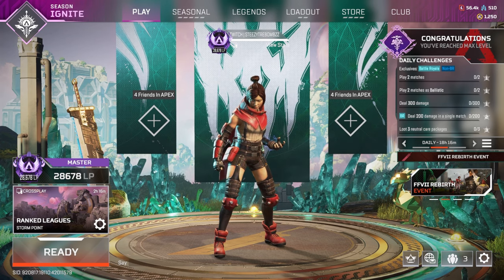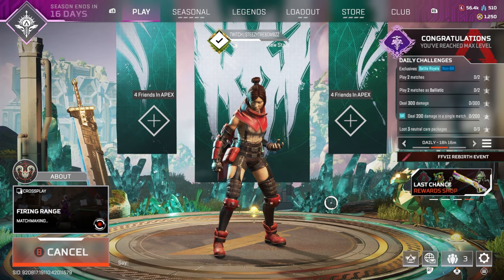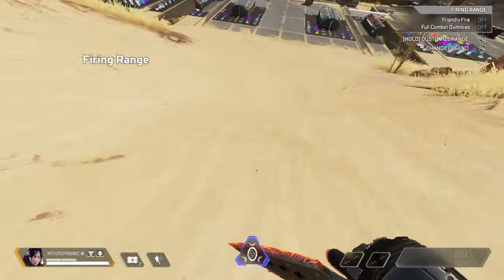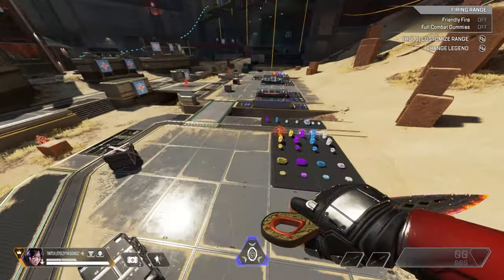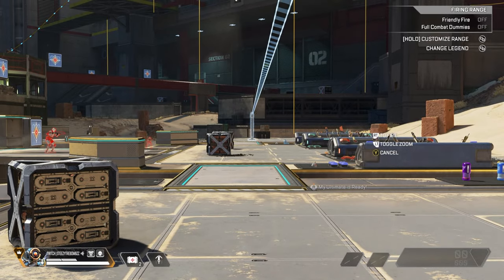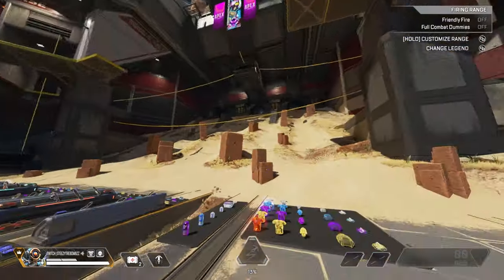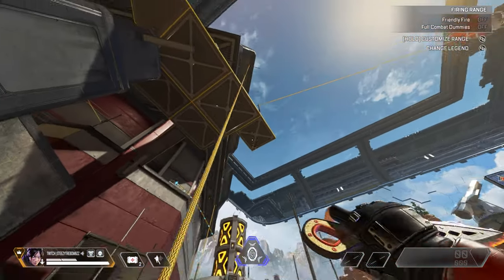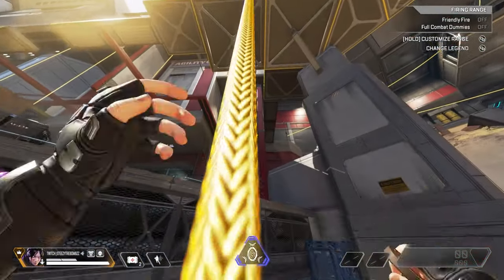HOW to SUPERJUMP the EASIEST WAY Tutorial 2024 | Apex Legends (NO CONFIGS NEEDED)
Hello friends!

Today i have another tutorial for you on superjumps, let me know in the comments if this helped you learn or if there are any other tutorials you would like me to do!